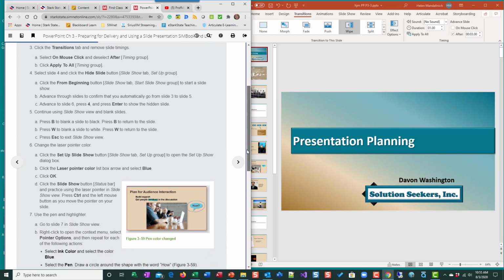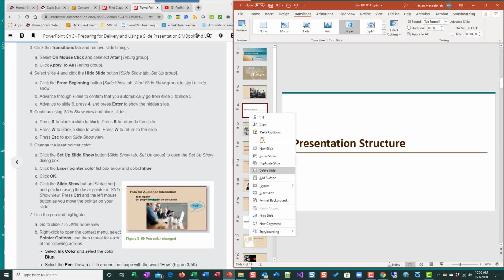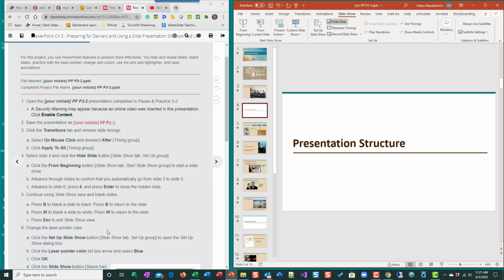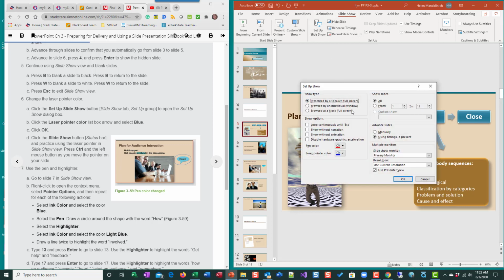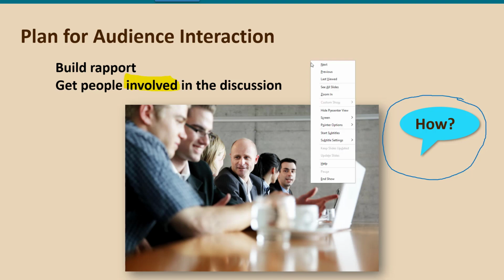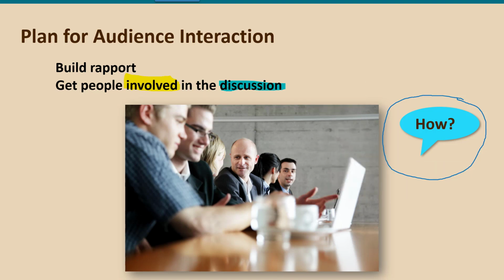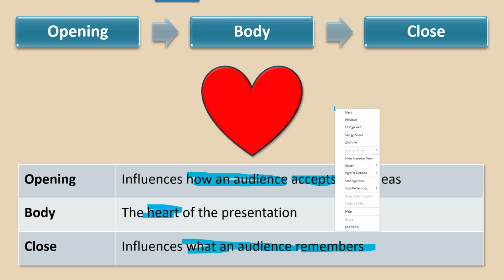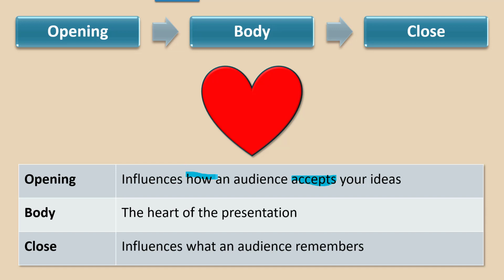PowerPoint Ch 3 PP 3 3